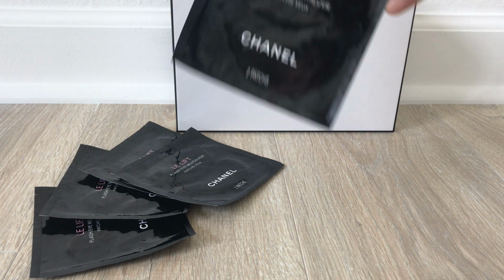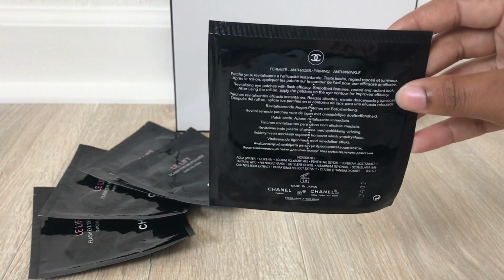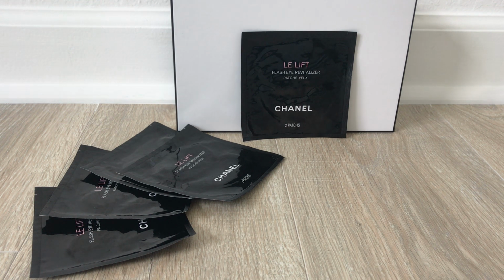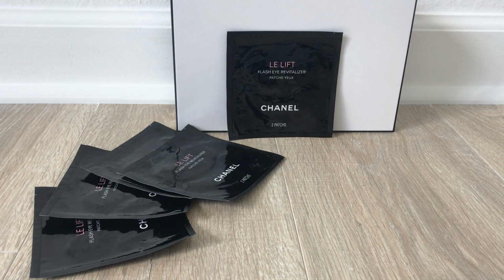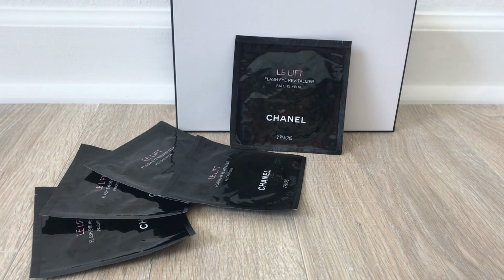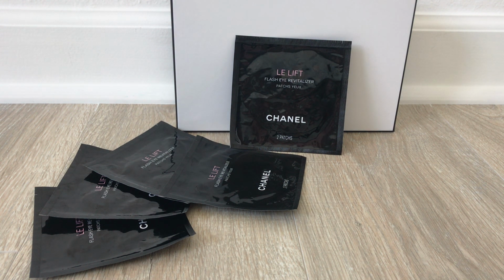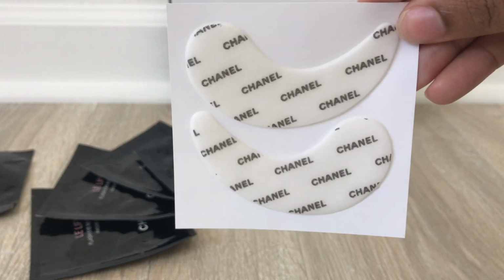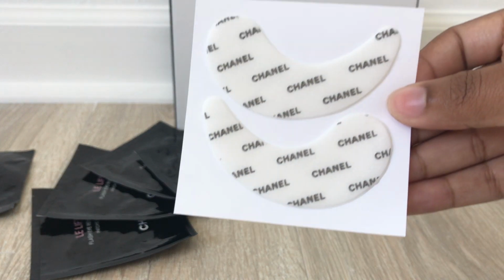CHANEL LE LIFT FLASH EYE REVITALIZER // The $130 Eye Patches! Pros & Cons, Results, Worth The Hype?!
Hi there! I’m sharing my love for luxury, glam, and everything girly.

Explore my Channel if you love this type of content!

♡ Follow Me ♡

♡ PRODUCTS MENTIONED ♡